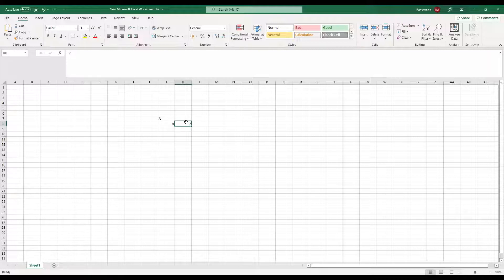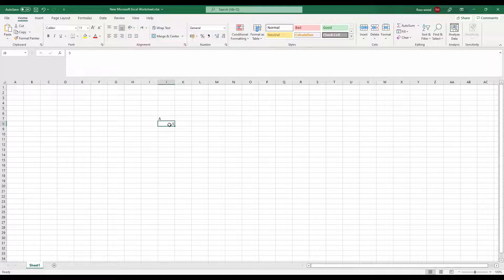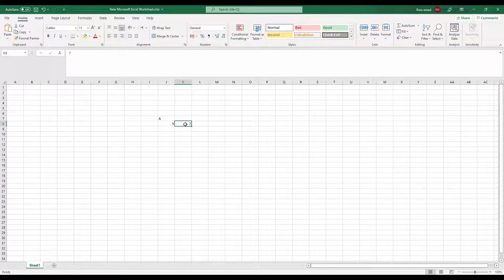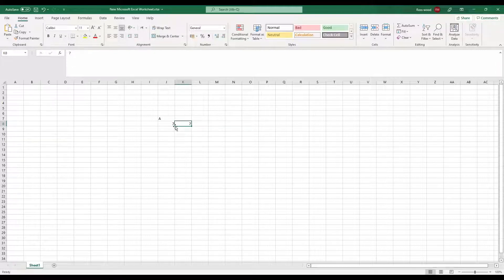ORA-01555 Snapshot Too Old